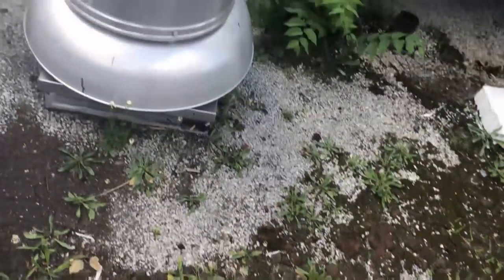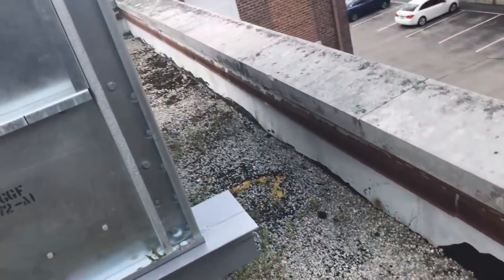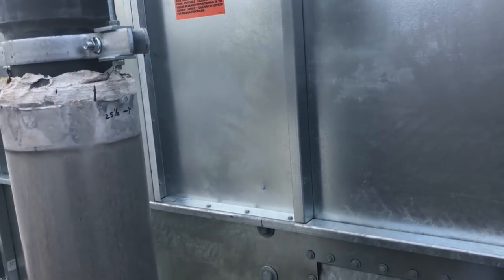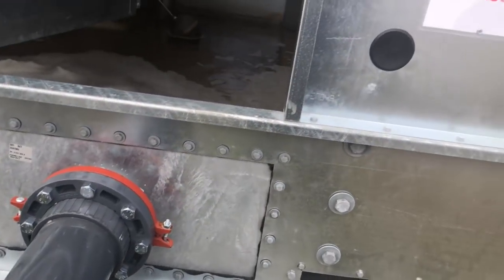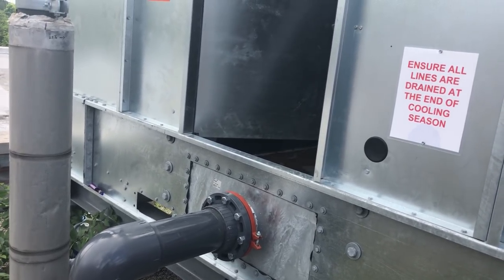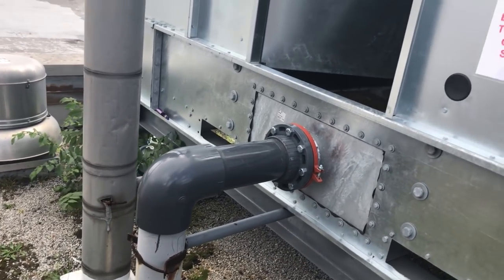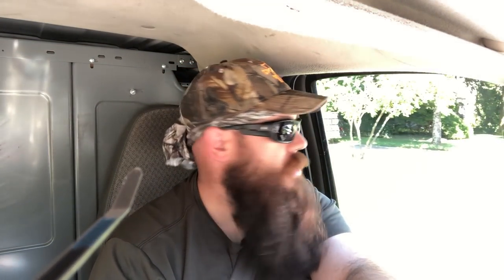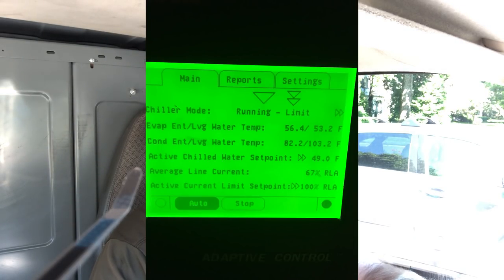Chillers need love too❤ ~ HVAC Chronicles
In this video I take an HVAC no cooling call at a school complaining of excessive compressor noise as well as a high condensing temp limit alarm on a Trane chiller.  Sometimes the simplest tasks can bring complex HVAC systems to a screeching halt when neglected for years.

code "AKHVAC" at checkout

How I track my YouTube analytics and optimize my channel!!

links, which means that if you click on one of the product
the channel and allows us to continue to make videos like
this. Thank you for the support!